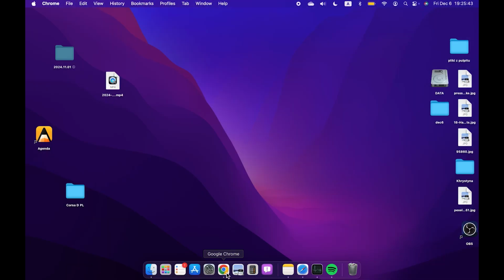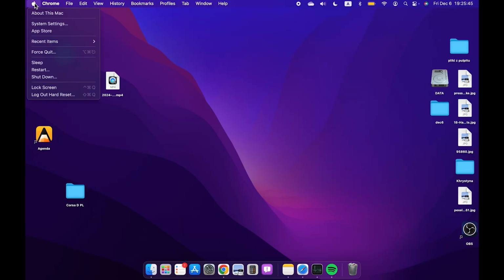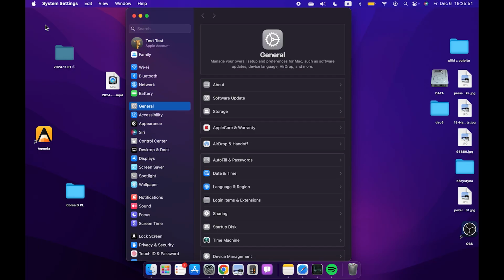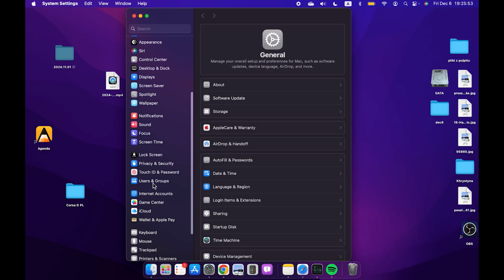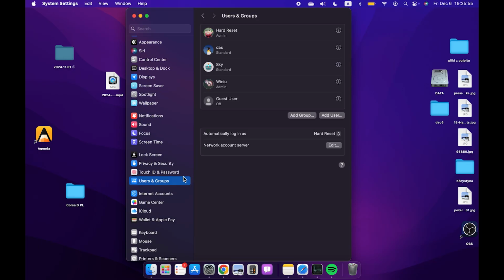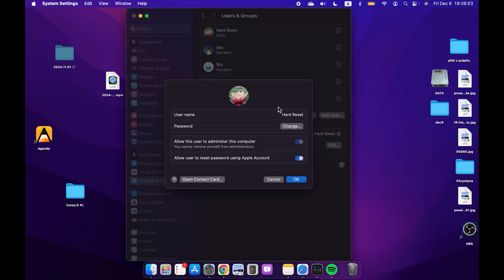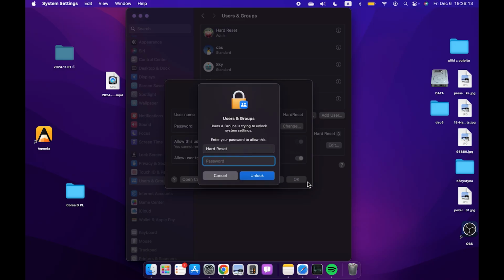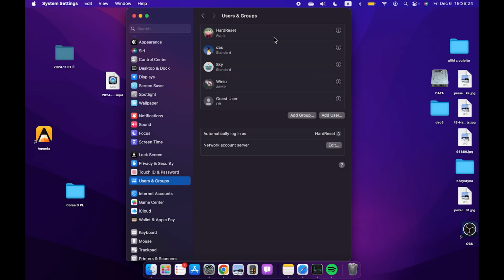APPLE Mac - How to Change Username on Your Mac - Personalize Your Account Settings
In this tutorial, we’ll show you how to change the username on your APPLE Mac. Changing your username can help personalize your Mac or correct an incorrect username. Follow these simple steps to update your username while ensuring that your files and settings stay intact.

How to change the username on Mac
Step-by-step guide to updating your Mac account name
Tips for managing user accounts on Mac
How to reset your Mac account settings after changing username
Troubleshooting username issues on Mac